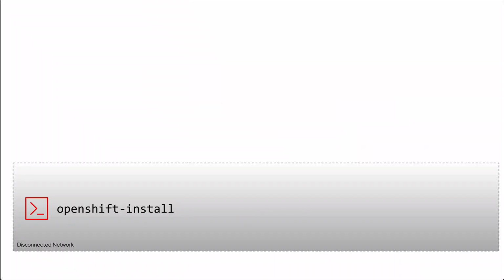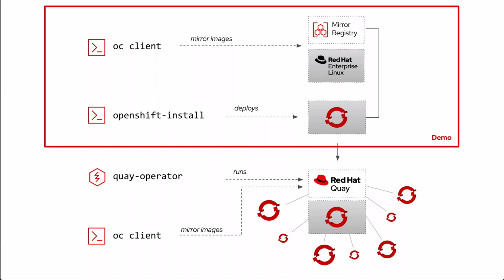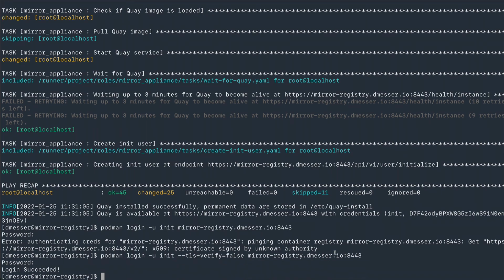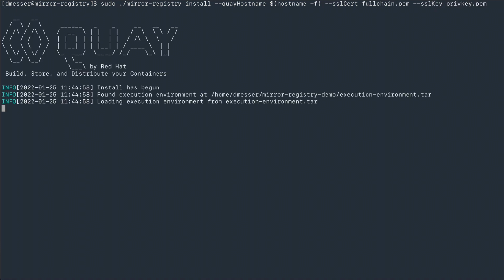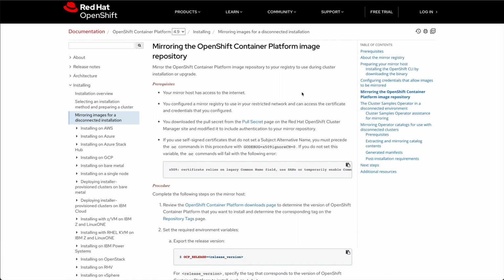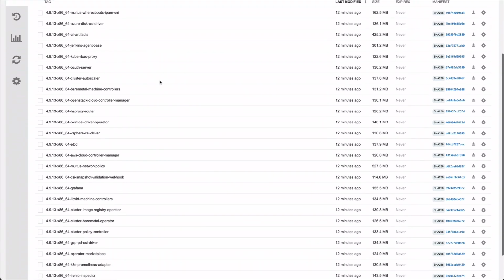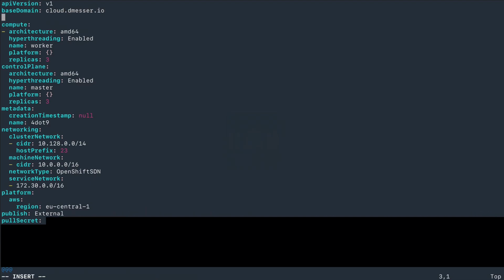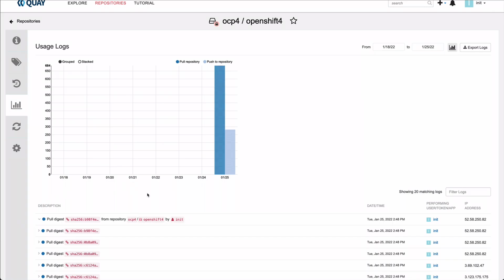Mirror Registry for OpenShift